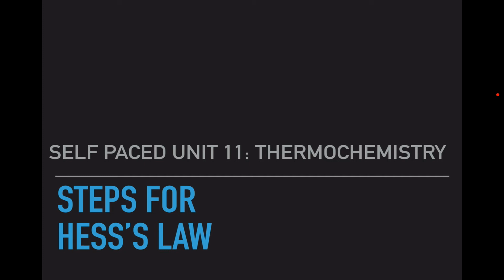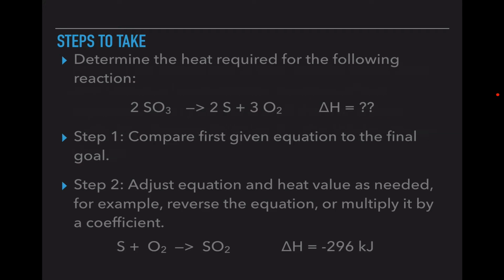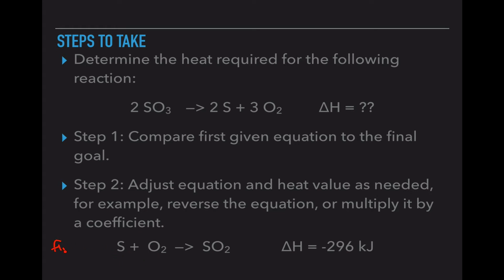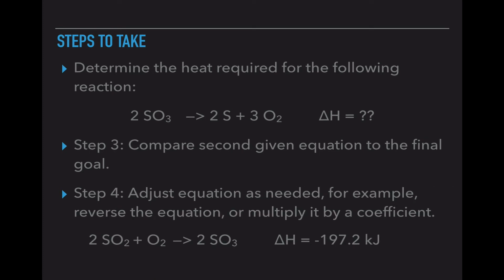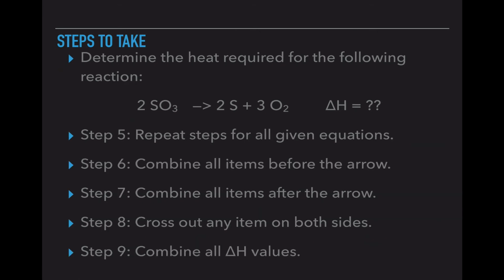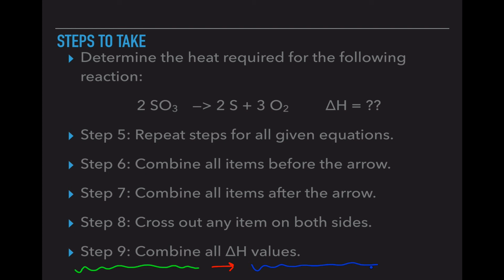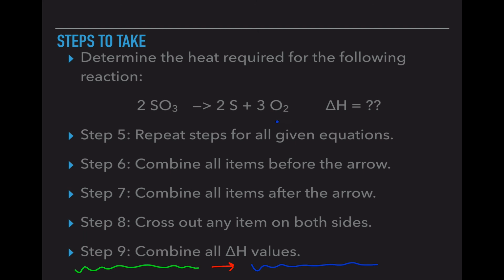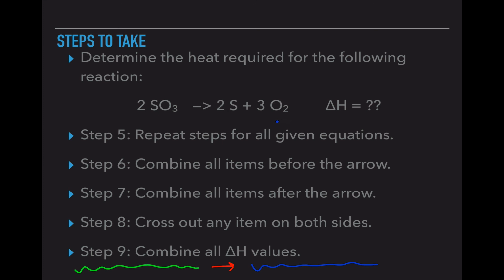Steps for Hess's Law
If students are still struggling with Hess’s Law, this video steps out 9 steps (Really 7, but two steps are repeated in the directions) for completing a problem. This shows examples of adjusting chemical formulas again, but does not show combining reactants and products, simplifying out, or adding enthalpy values.